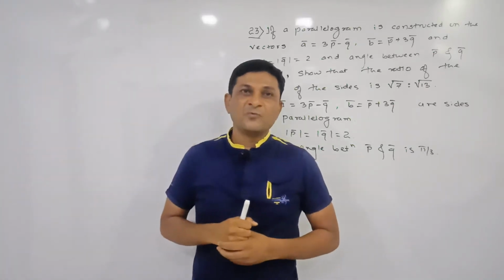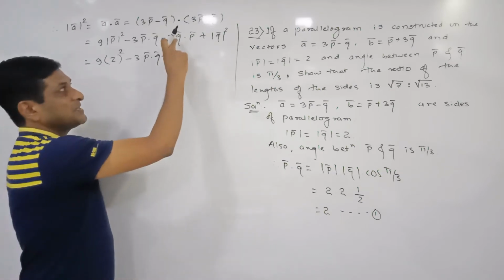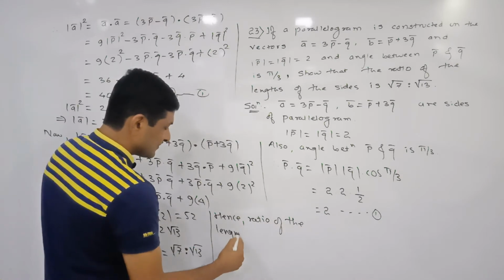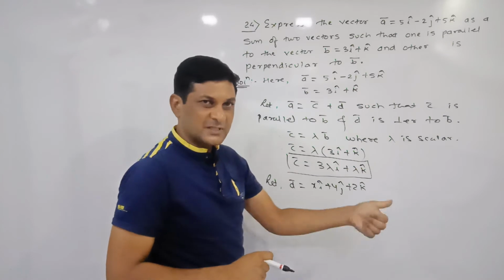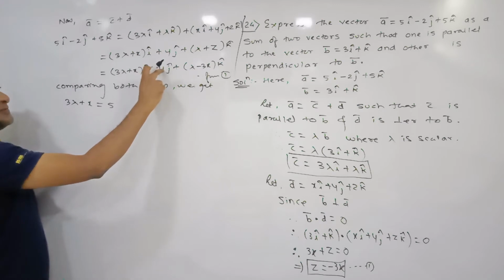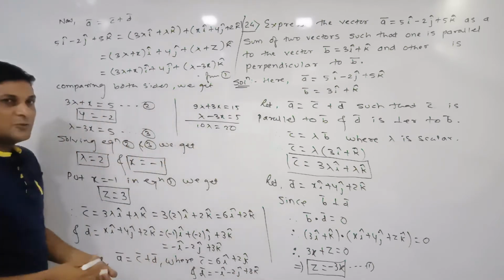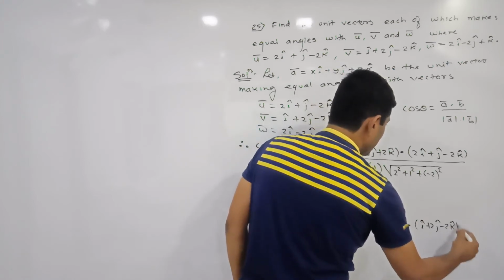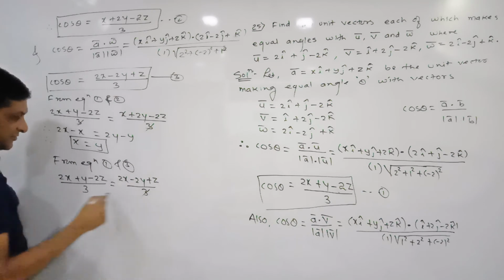Vectors | Miscellaneous Ex.5, Q.23-25 | Class 12 Maths | Maharashtra Board | Samit Deshmukh